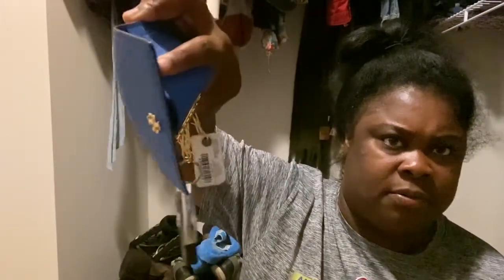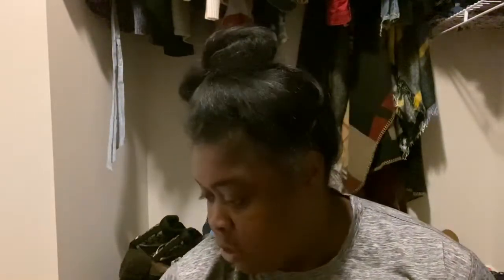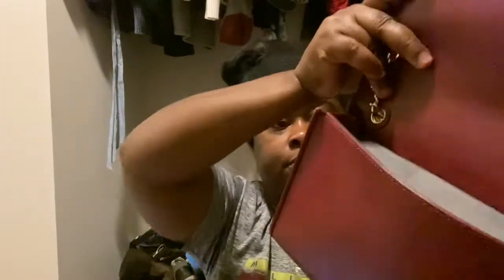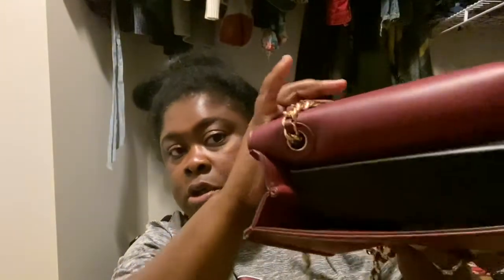23. 𝐖𝐇𝐀𝐓𝐒 𝐈𝐍 𝐌𝐘 𝐓𝐎𝐑𝐘 𝐁𝐔𝐑𝐂𝐇 𝐒𝐀𝐕𝐀𝐍𝐍𝐀𝐇 𝐒𝐇𝐎𝐔𝐋𝐃𝐄𝐑 𝐁𝐀𝐆👜